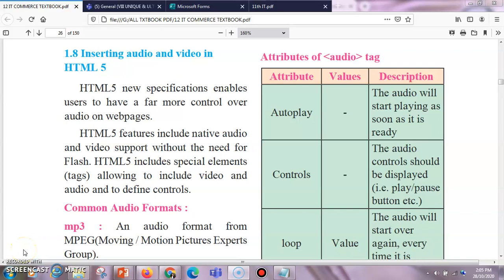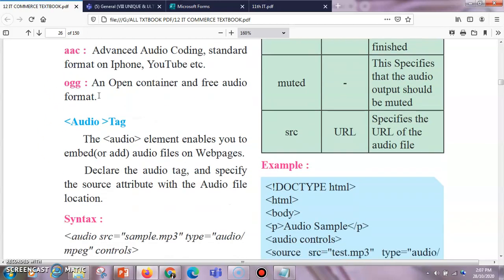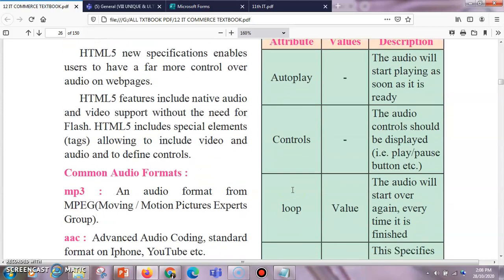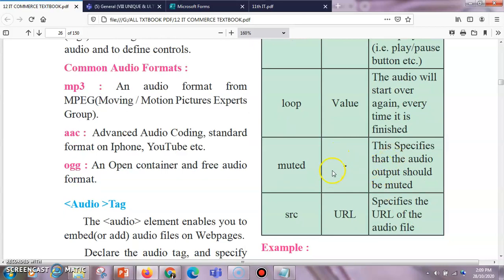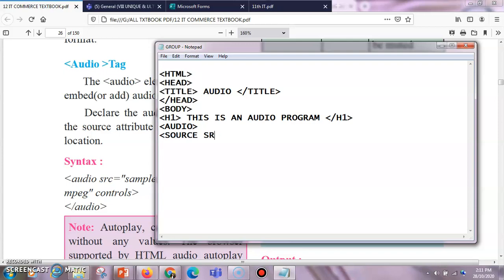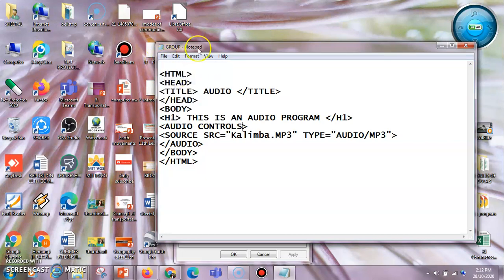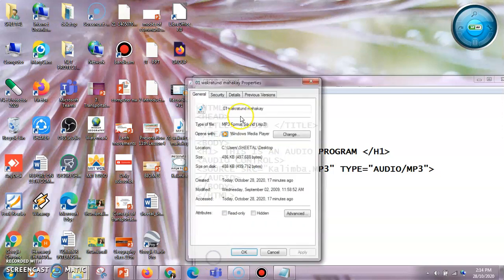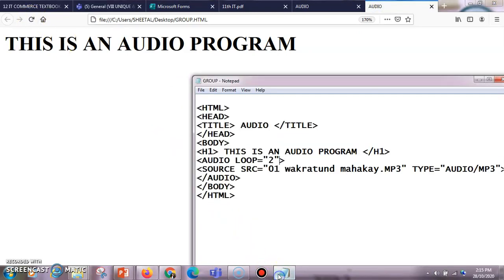12TH IT HSC(COMMERCE,SCIENCE)L-1 ADVANCED WEBDESIGNING||AUDIO TAG& ATTRIBUTES WITH PRACTICAL DEMO